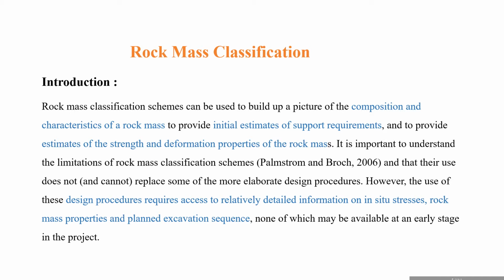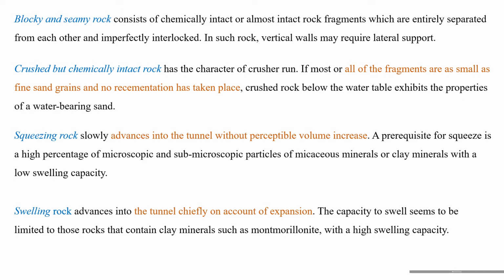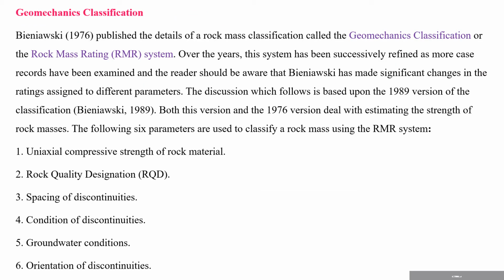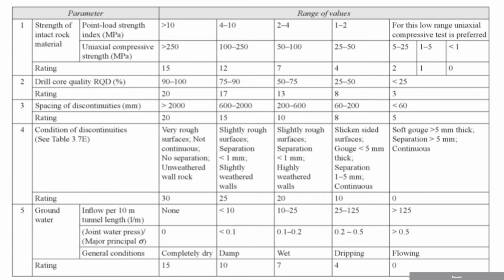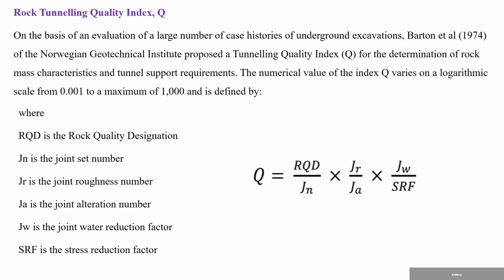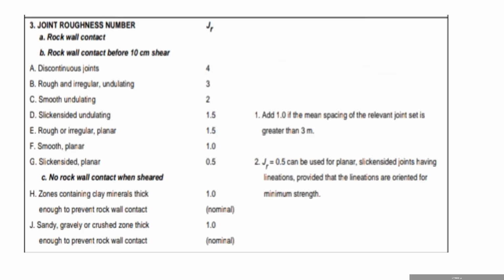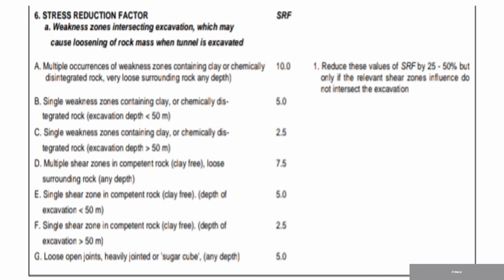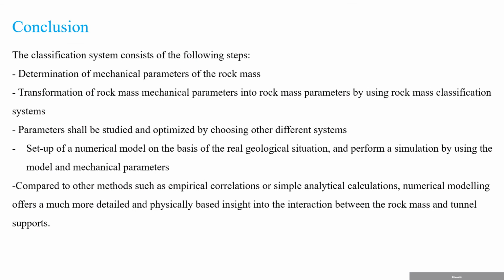Rock mass classification